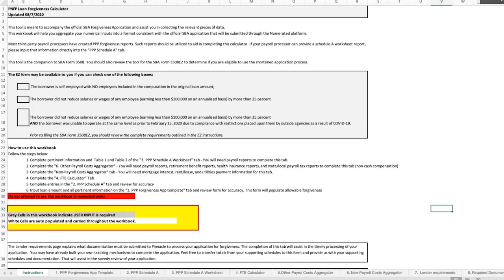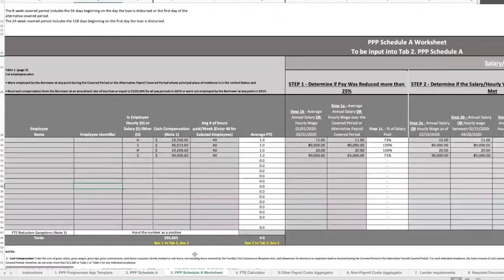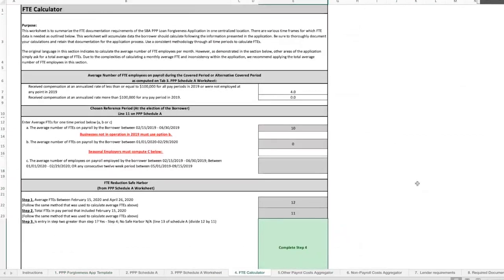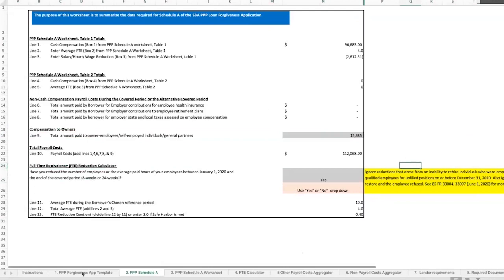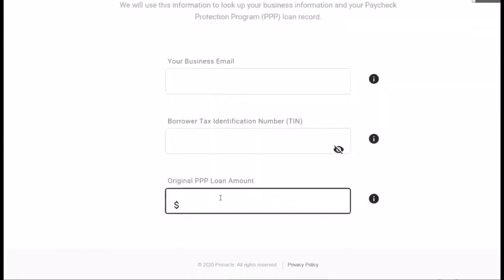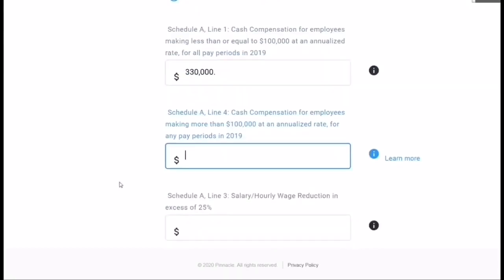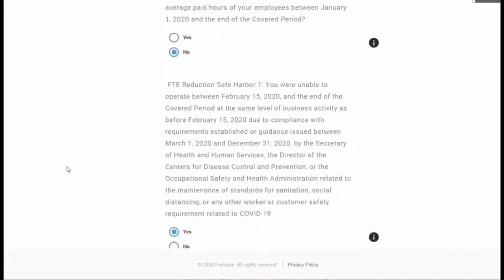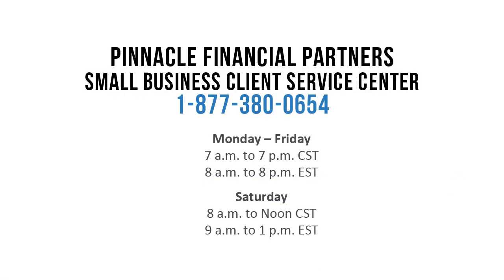PPP Forgiveness: How to Use Pinnacle's Full Application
Learn how to apply for PPP loan forgiveness using Pinnacle's full application system.

Congress and the SBA have made significant changes to PPP forgiveness since this video was recorded. Please visit PNFP.com/PPPForgiveness for the most up to date guidance.